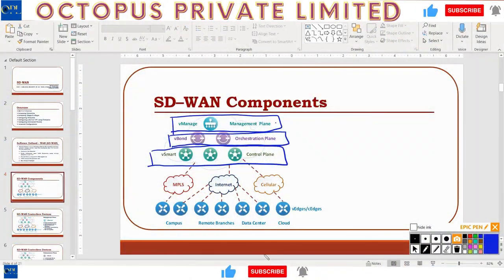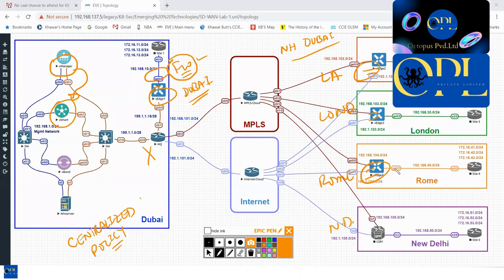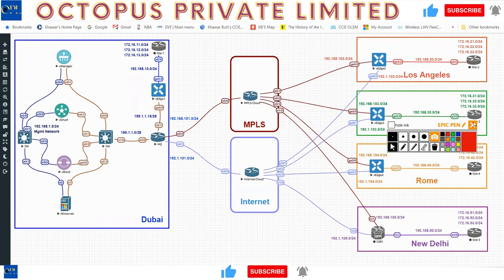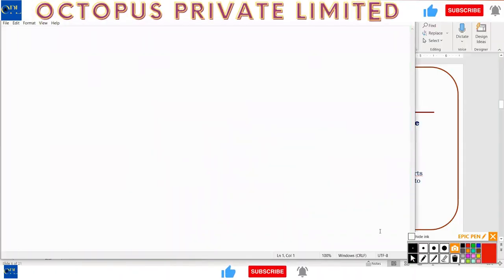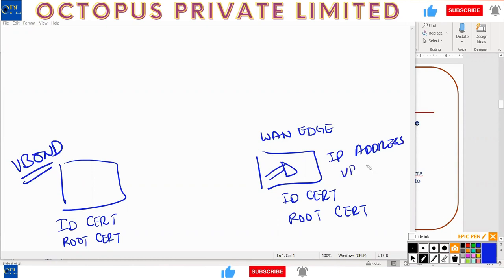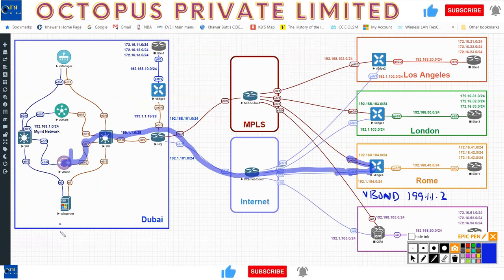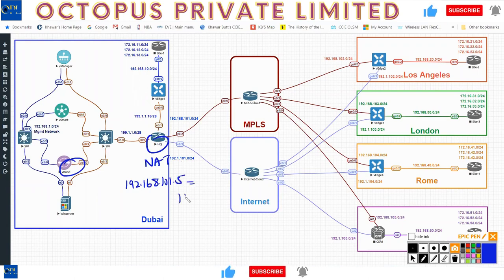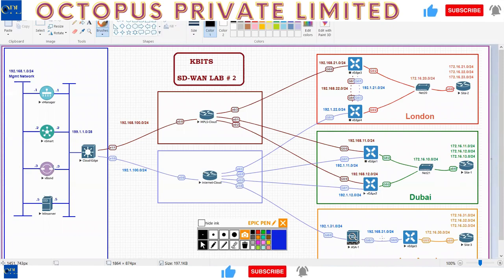SD WAN Devices & communications || Lecture # 1.1 || By OPL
What is SD-WAN?

SD-WAN, which stands for Software-Defined Wide Area Network, is a technology that simplifies and enhances communication between different locations in a network. It utilizes software-based management to optimize the performance and security of data transmission across geographically dispersed sites.
What is SD-Wan?
SD-wan
explaining SD-wan
SD-WAN tutorial

Traditionally, organizations would rely on expensive and complex MPLS (Multiprotocol Label Switching) networks to connect their branch offices and data centers. However, SD-WAN replaces the need for such costly infrastructure by leveraging cheaper and more flexible internet connections.
Project management
Software development

SD-WAN devices act as intelligent routers or gateways, enabling organizations to centrally manage and control their network traffic. These devices use algorithms and policies to dynamically route data traffic based on factors like application requirements, network congestion, and security protocols.

By intelligently distributing network traffic across multiple paths, SD-WAN devices can improve application performance, reduce latency, and ensure reliable connectivity. They can also prioritize critical applications, such as video conferencing or cloud-based services, to ensure optimal user experience.

Moreover, SD-WAN devices enhance security by implementing encryption protocols and advanced threat detection mechanisms. They can segment network traffic, isolate potential threats, and provide secure access to cloud resources or remote users.

In summary, SD-WAN devices revolutionize communication by providing cost-effective, agile, and secure connectivity between different locations within a network. They optimize performance, enhance security, and simplify network management, making them a valuable asset for modern businesses.

Hi, you will get a lot of educational videos regarding tips and tricks ,how to earn mony, and how to use application.. Our aim is to spread knowledge to everyone so they can learn from our videos.. may be any video can change someone's life... Thank u for being here.